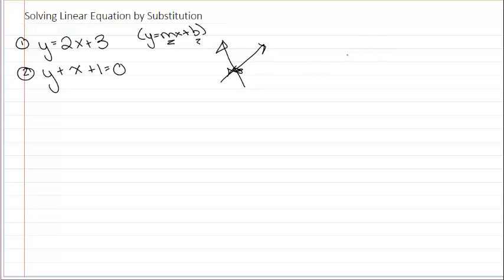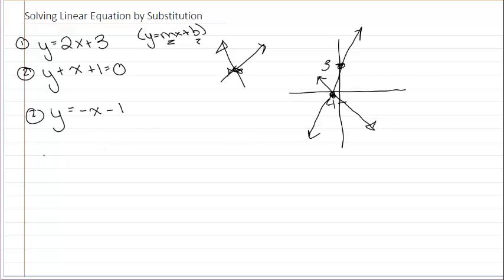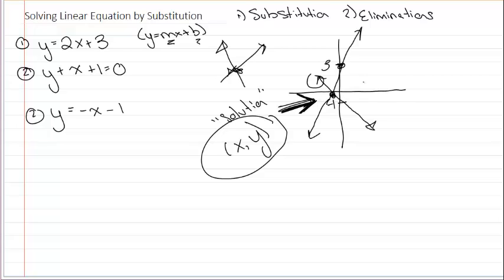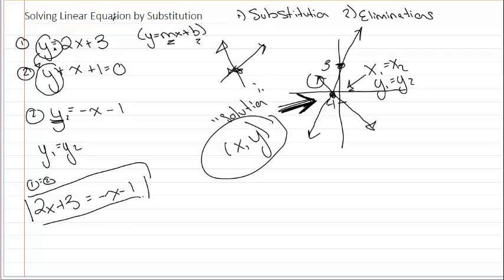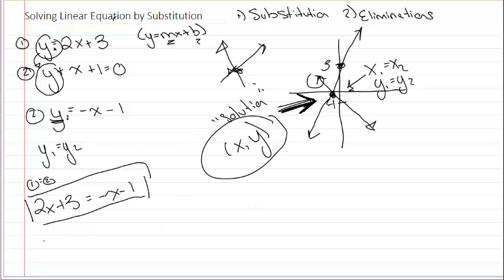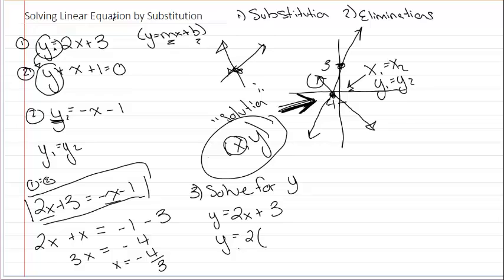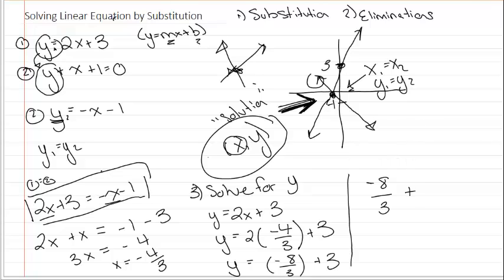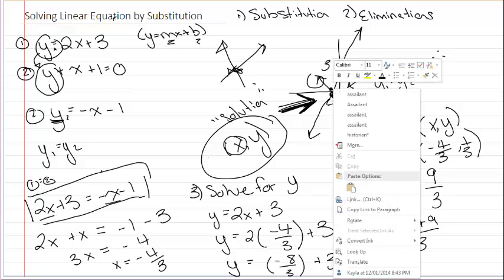Solving System of Linear Equations using Substitution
Solving for the intersection of two lines using substitution. Normally, this is around a Grade 10 level math.